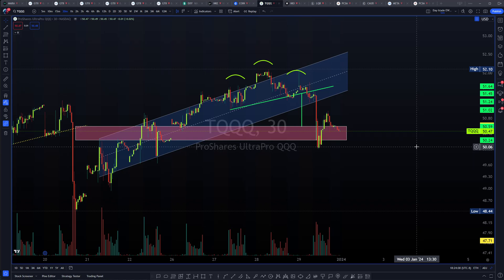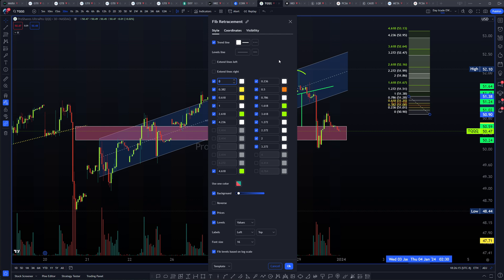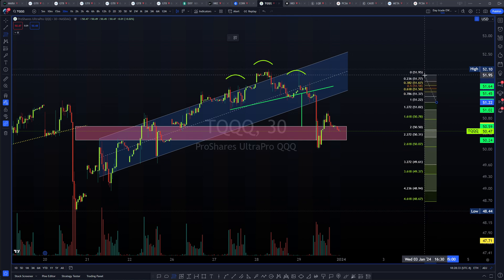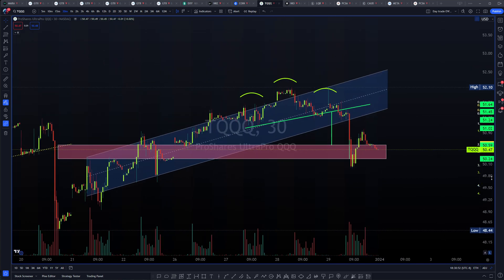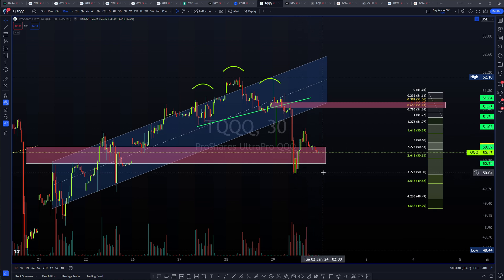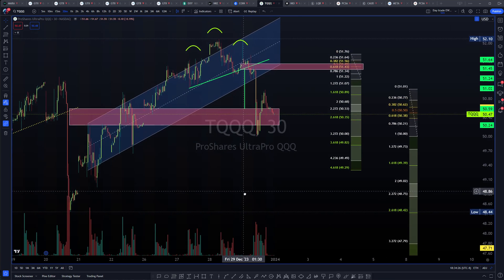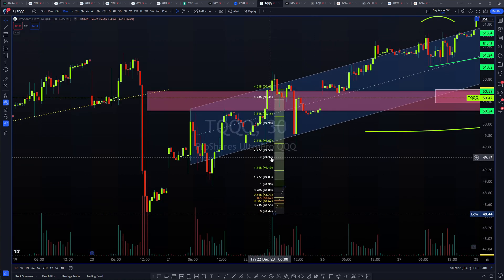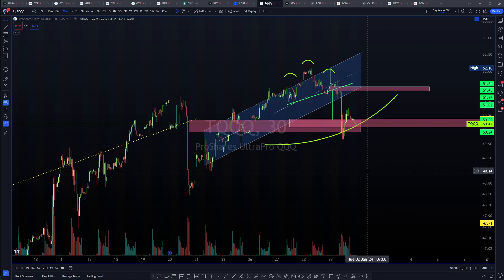ABT Educational - Fibonacci Sequence - Price Forecast and Application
Join me and friends on Discord to watch and discuss!

- ARCa.

Arca's Educational Recomendations: